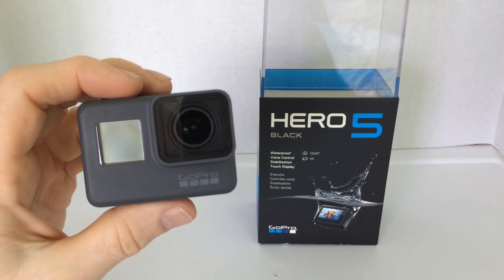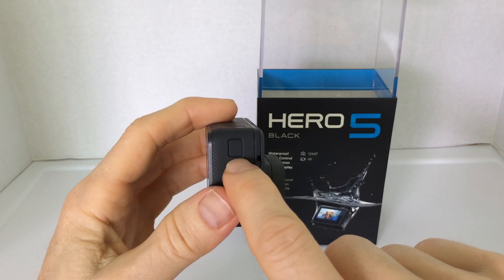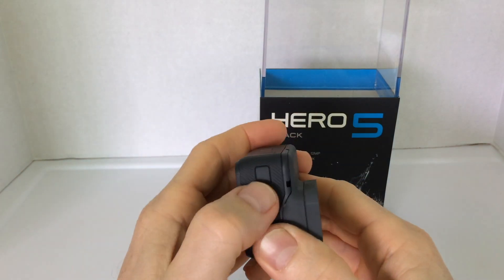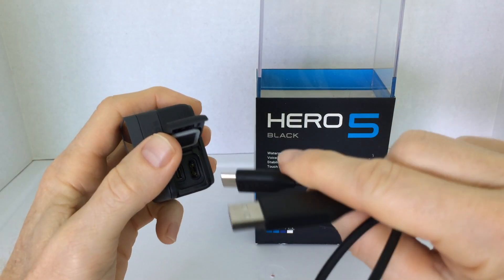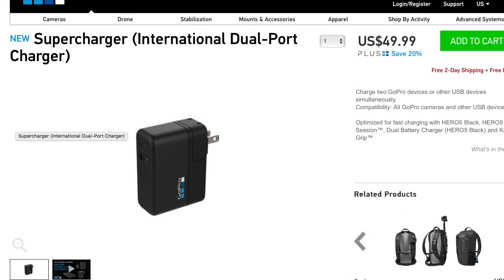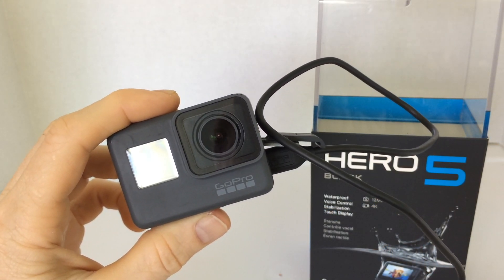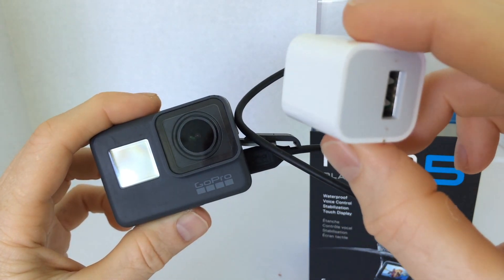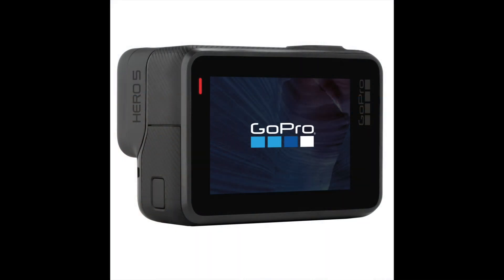GoPro Hero 5 / Hero 6 Black: How to Charge / Connect to Power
Here's a brief instructional video on how to charge your GoPro Hero5 Black. Step by step on how to access the ports and connect to power. Also, a tip on how to save considerable money by using the Apple iPhone usb wall charger you already have for charging your Hero5 camera.